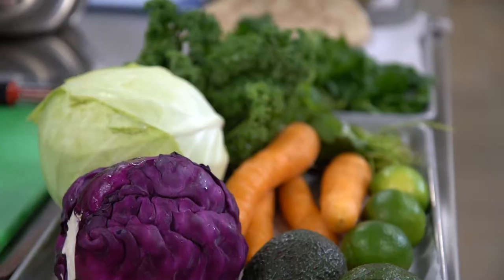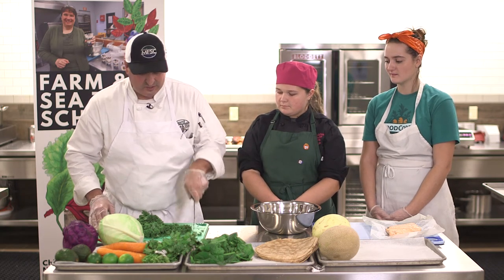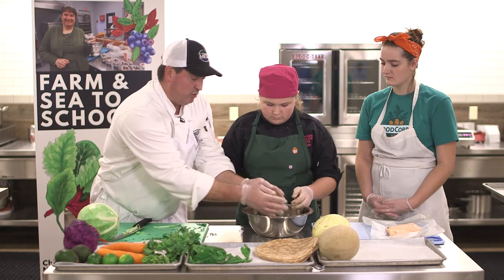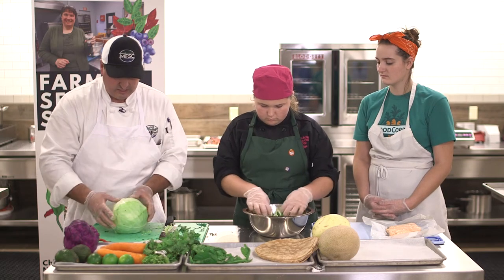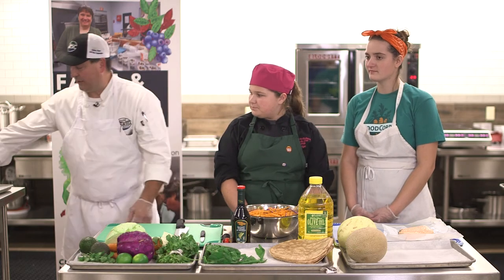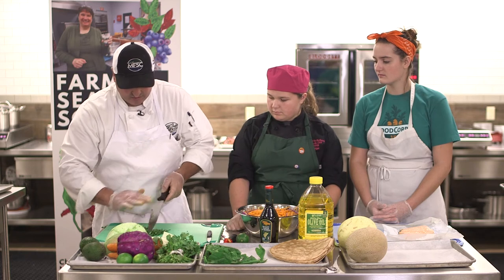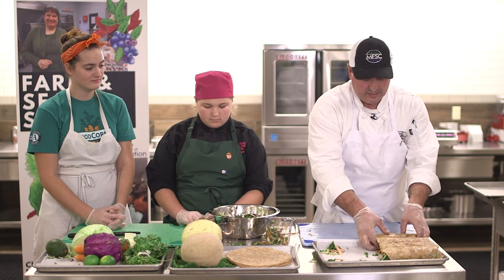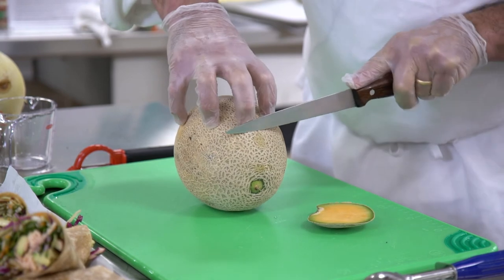Chef Mike SALMON WRAP